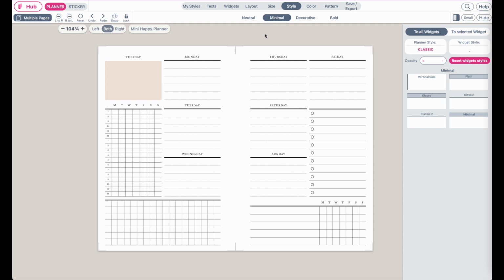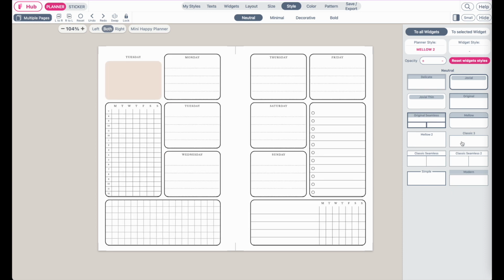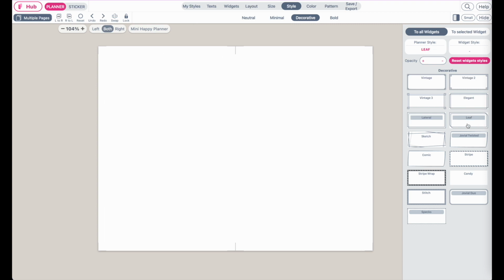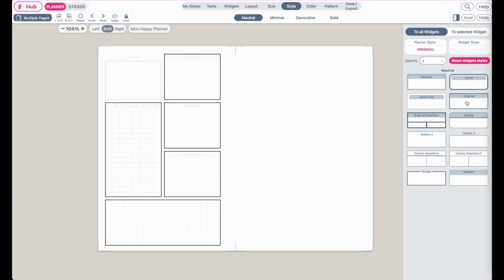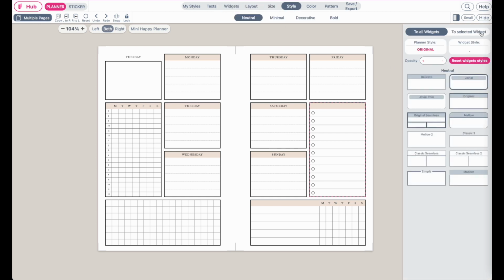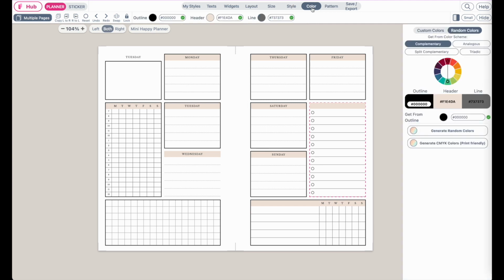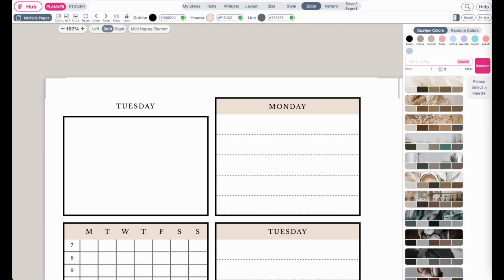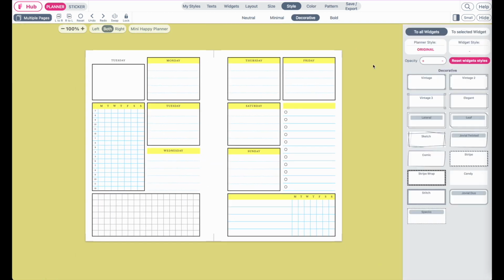How to change appearance of Widgets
Here is how you can change the styling of the template or individual widgets.

0:00 - Intro
0:17 - Apply Styling to all Widgets
1:18 - Apply Styling to Individual Widgets
1:50 - Change Color of Widgets